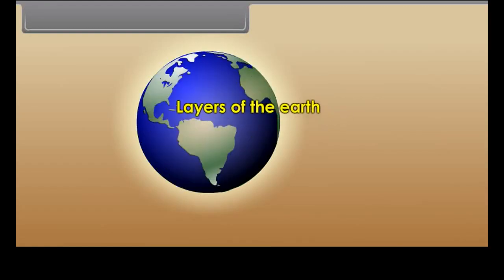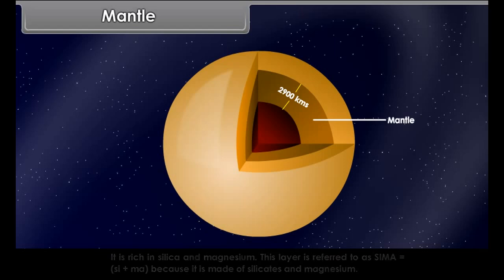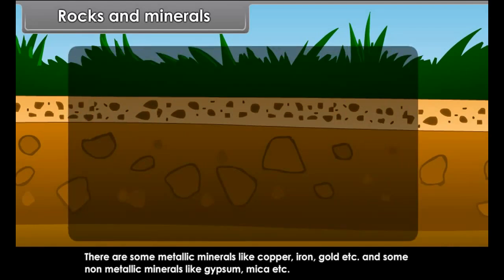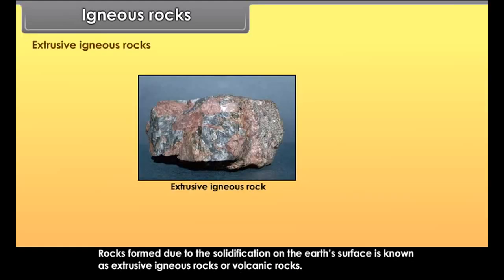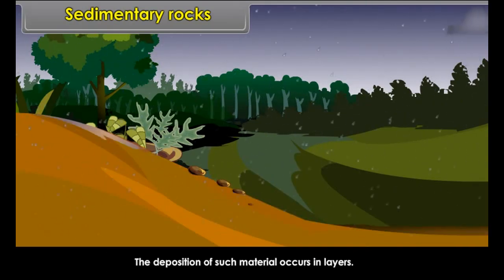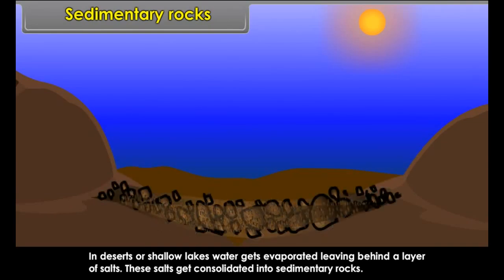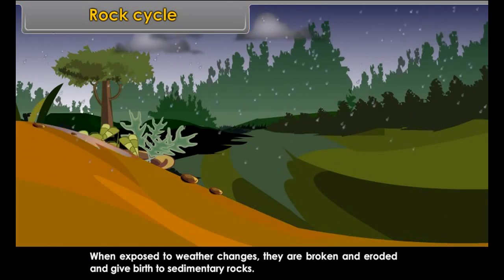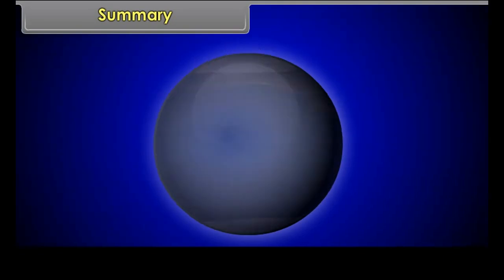class 7 social science ch 2 Inside Our Earth